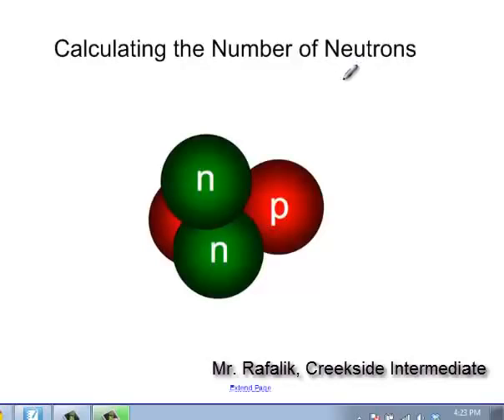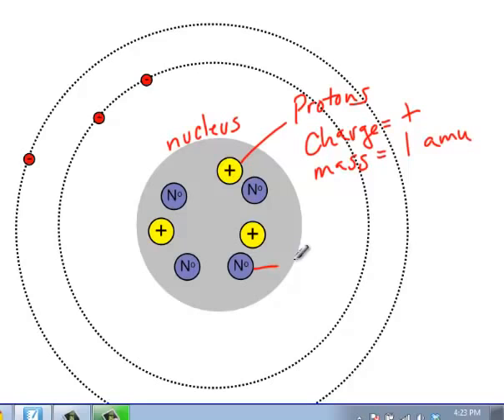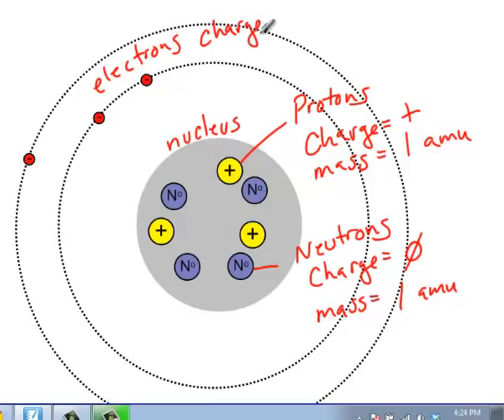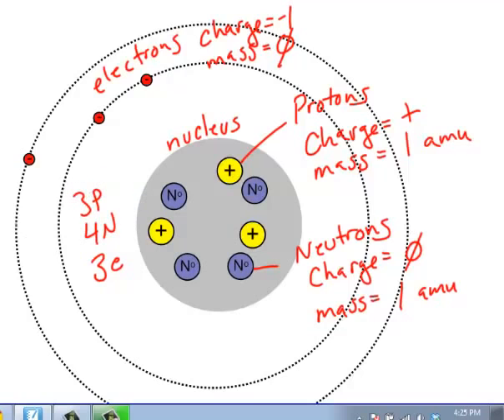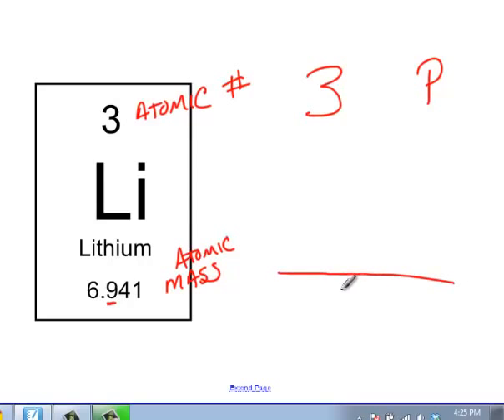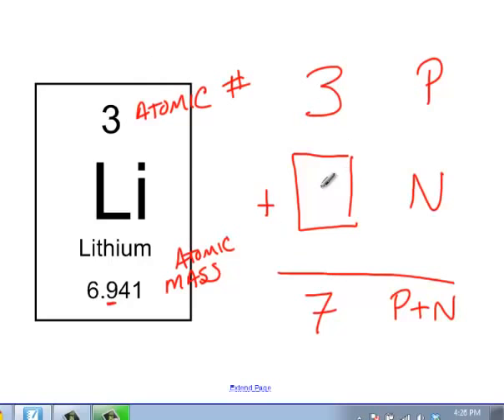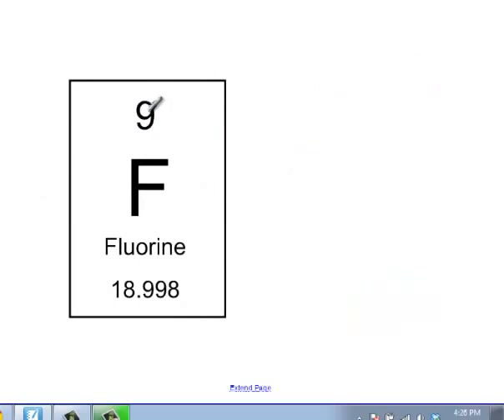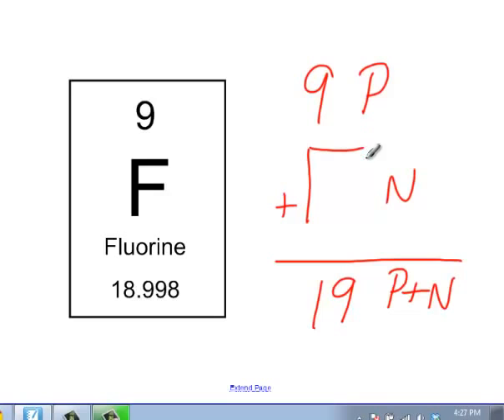Calculating Number of Neutrons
This video will explain how to calculate the number of neutrons in an atom given the information in the periodic table.